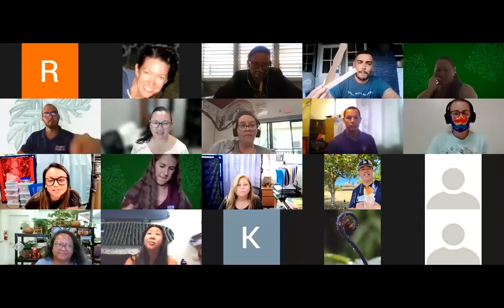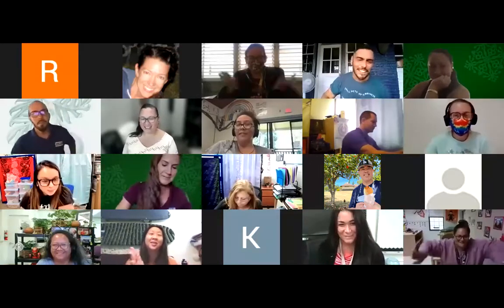Daniel Hatcher- Nature Based Activities for Indoors or Outdoors